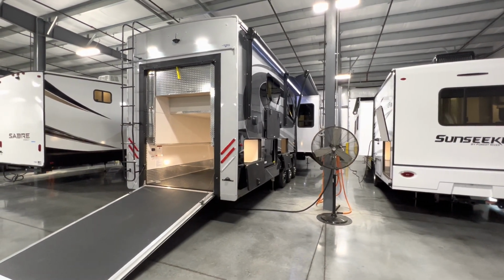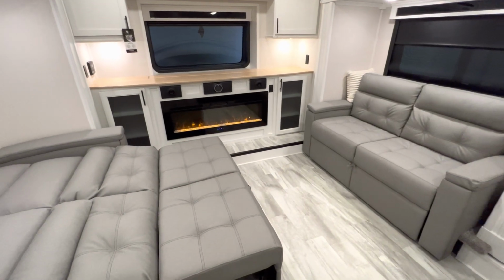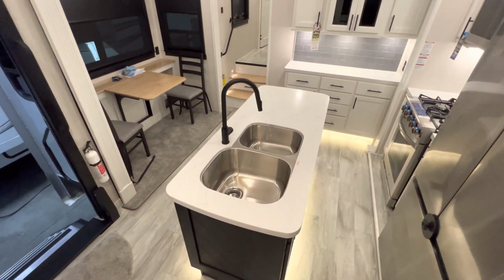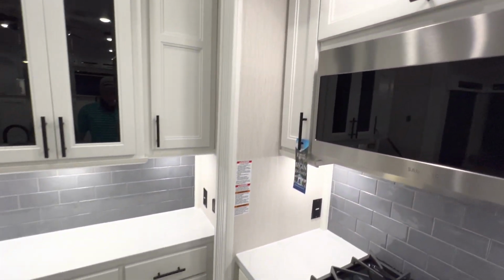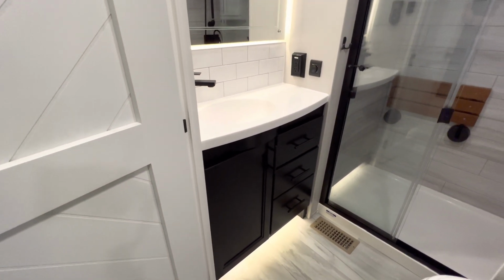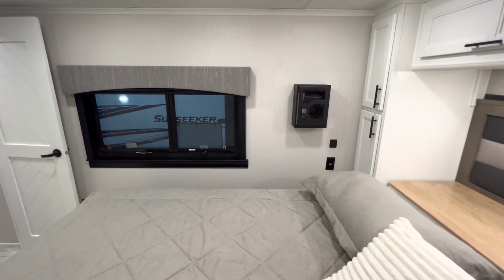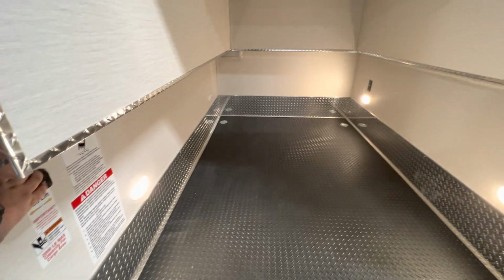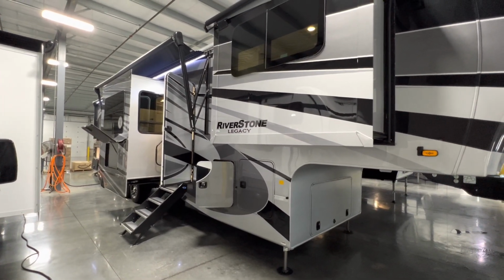2022 Riverstone Legacy 37FLTH | Front Living Luxury Toy Hauler | Forest Rivers Top Of The Line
Enjoy this tour of the 2022 Riverstone Legacy 37FLTH a truly luxury toy hauler model by Forest River Inc.

In the market for an RV or curious about pricing?

Words from the Manufacturer on the 2022 Riverstone 37FLTH
Can you really have luxury with a toy hauler? Yes, you can! The 37FLTH offers the best of both worlds, with a large front living area plus a beautiful, island kitchen with residential appliances, elegant cabinetry, and the option for a dishwasher, The rear bedroom offers a walkaround queen bed, wardrobe, and washer/dryer hookup. The garage is cleverly positioned below the rear bedroom with a zero gravity ramp door for ease of use.

Specifications: 2022 Riverstone Legacy 37FLTH
Hitch Weight:3,970 lb.
GVWR:21,000 lb.
UVW17,504 lb.
CCC3,496 lb.
Exterior Length:42' 2"
Exterior Height:13' 4"
Exterior Width:102"
Fresh Water:79.00 gal.
Gray Water:80.00 gal.
Black Water:40.00 gal.
Awning Size:10' & 18'

00:00 Intro 2022 Riverstone Legacy 37FLTH
01:37 Front Living 2022 Riverstone Legacy 37FLTH
06:18 Kitchen 2022 Riverstone Legacy 37FLTH
13:01 Bathroom 2022 Riverstone Legacy 37FLTH
14:19 Bedroom 2022 Riverstone Legacy 37FLTH
17:08 Exterior 2022 Riverstone Legacy 37FLTH